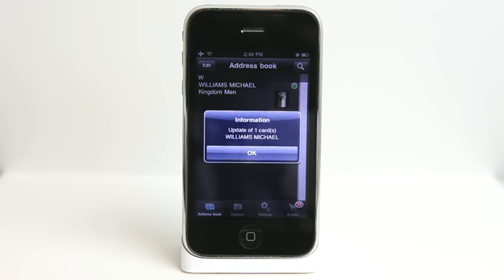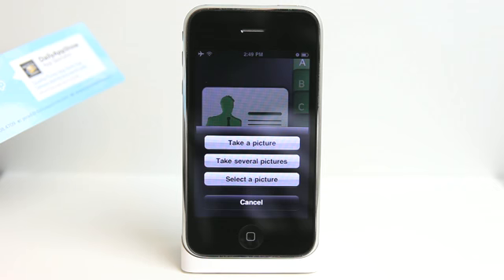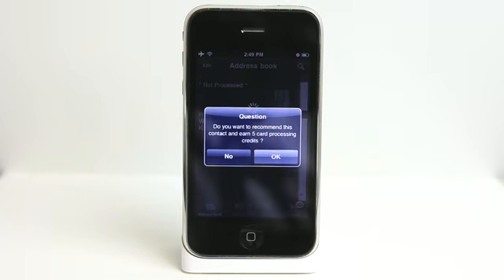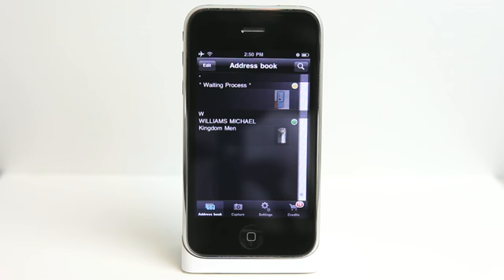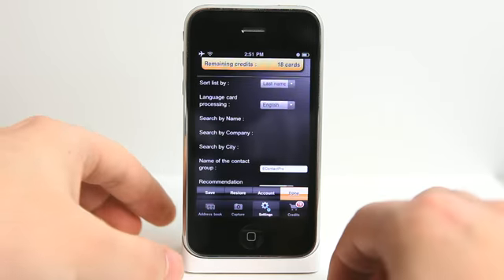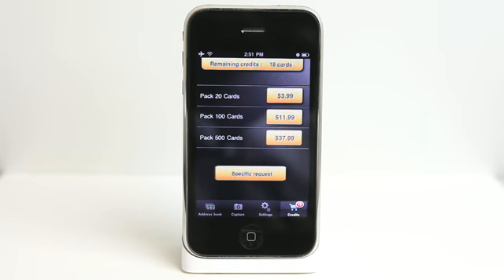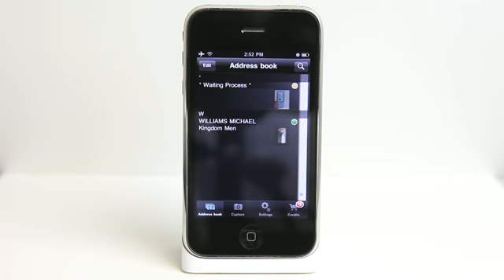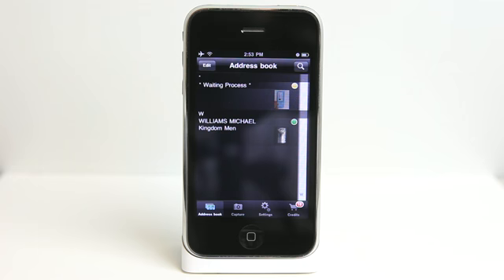eContact Pro iPhone App Demo